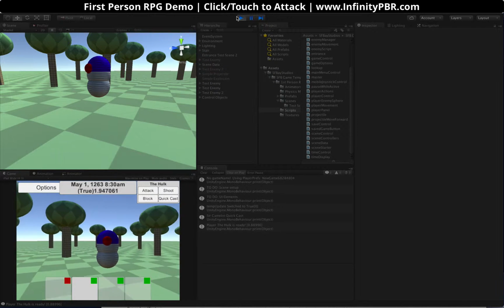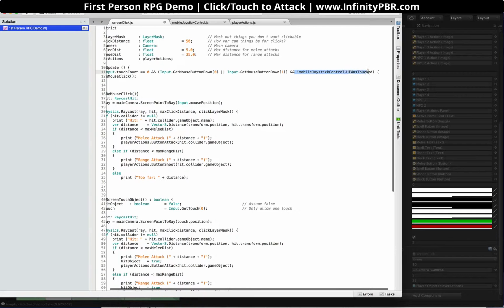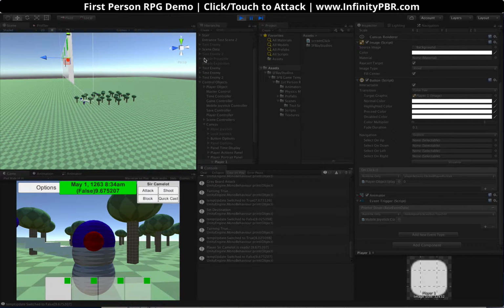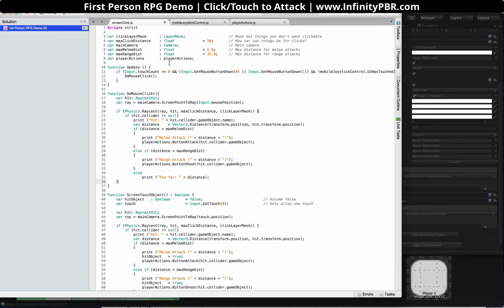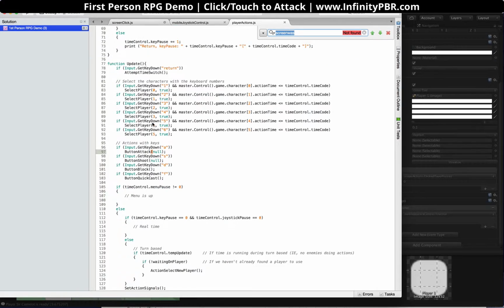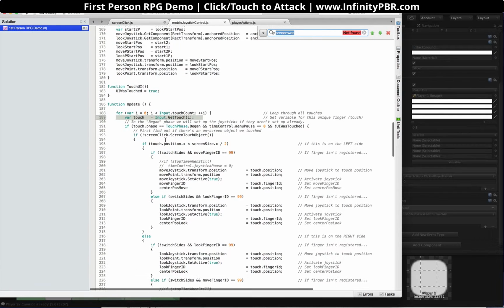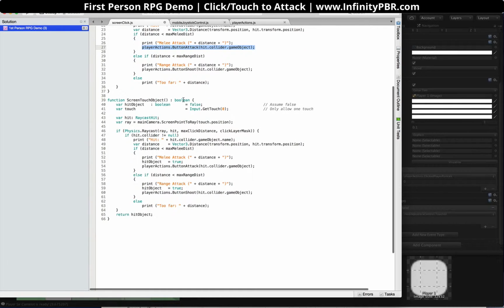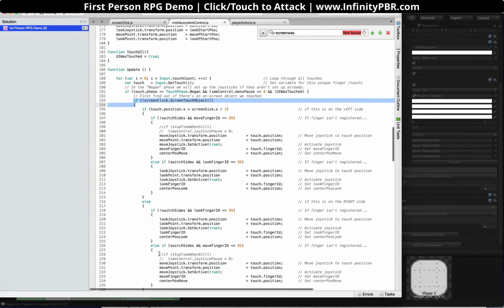InfinityPBR.com | First Person RPG Tutorial Series - Click/Touch to Attack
A small but fun and important update, we now can click or touch enemies to attack them. This should work in both turn based and real time, but while you can still attack using the buttons, clicking on an enemy will attack them or shoot them with the range weapon if they're in range. Works in touch, which is nice :)

Because the scripts are getting long, I'll no longer print them out here. Instead, download the package and check out the scripts inside Unity!